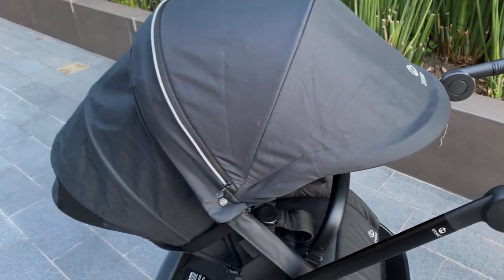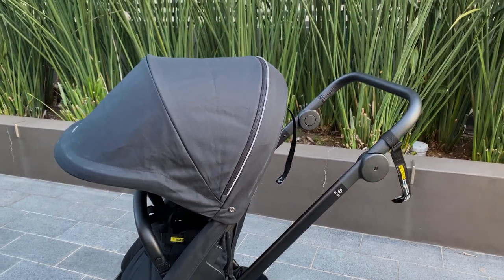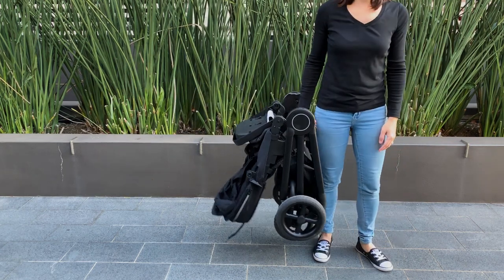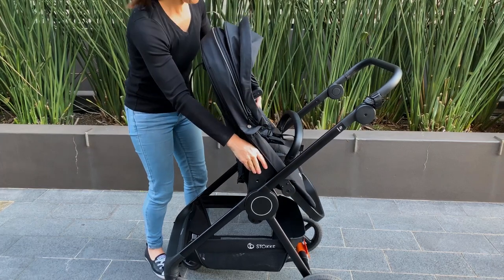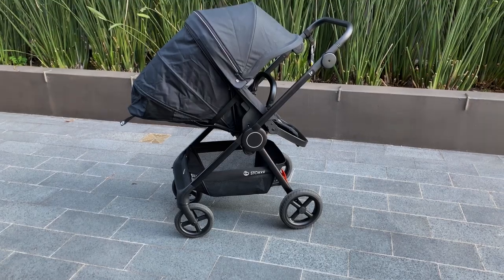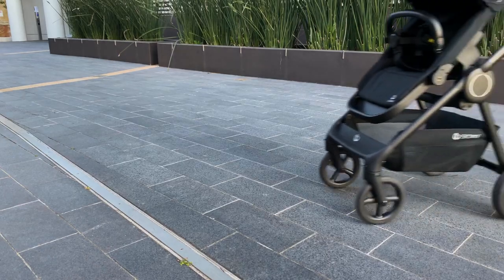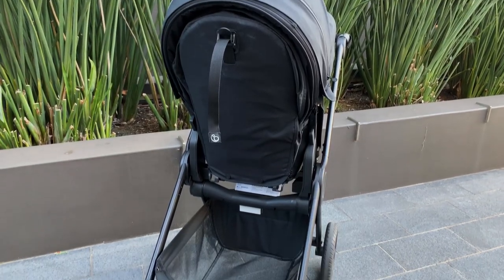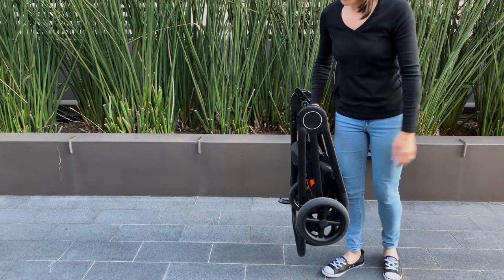Hit the City Streets with the Stokke Beat! 2020 Pram Review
If you're looking for a sleek, compact, everyday pram - the Stokke Beat could be the perfect pram for your new family! With one-hand fold in either direction, this compact & lightweight pram is ready to hit the city streets, check out the Beat here!

* Australian Exclusive Colour Black only available at Baby Village *